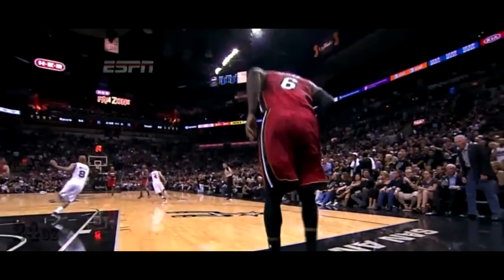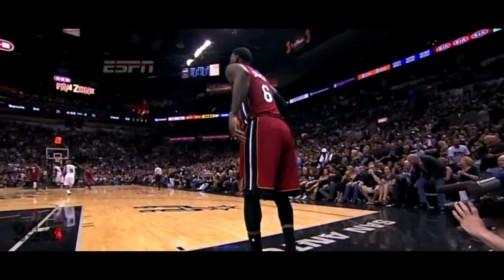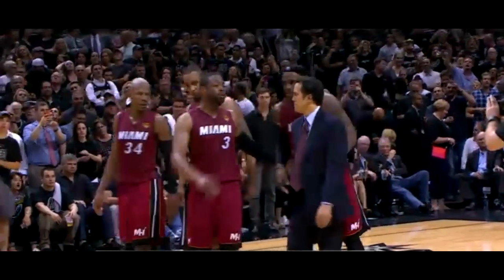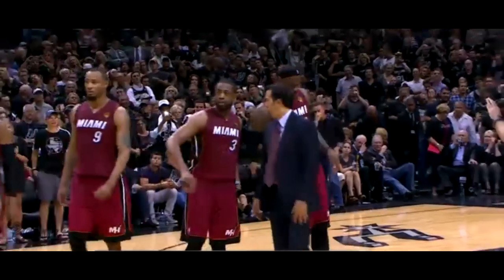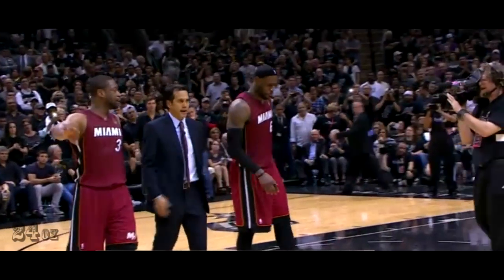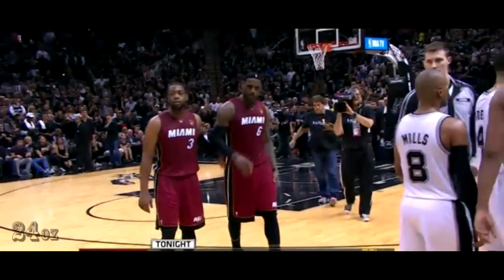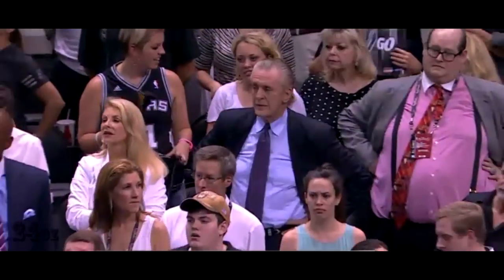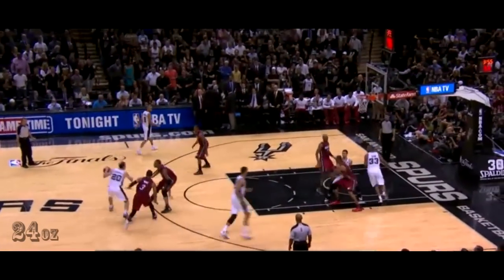San Antonio Subdues LeBron game 1 nba finals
The Spurs drop the Heat 110-95 amidst a broken AC and cramping LeBron.